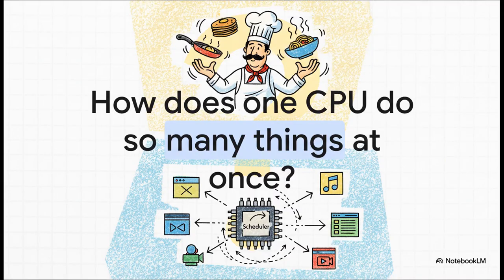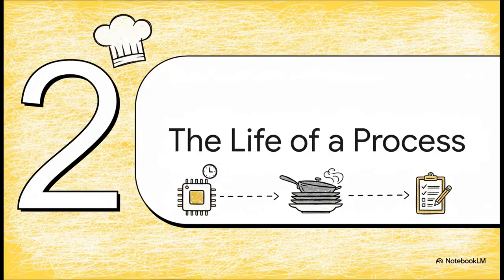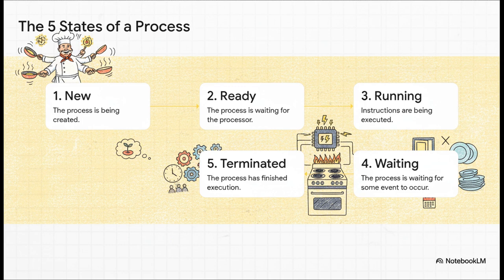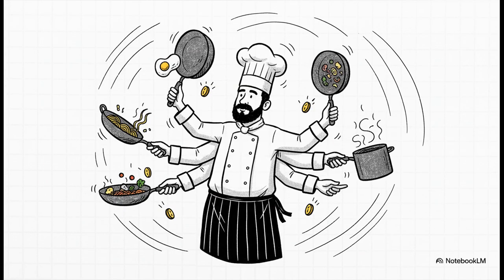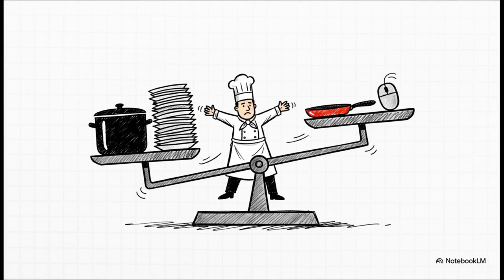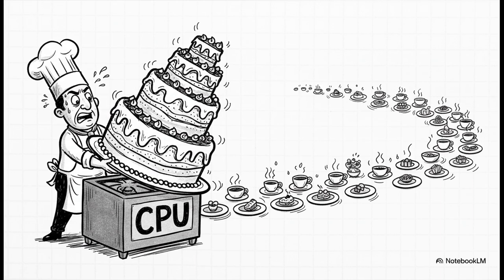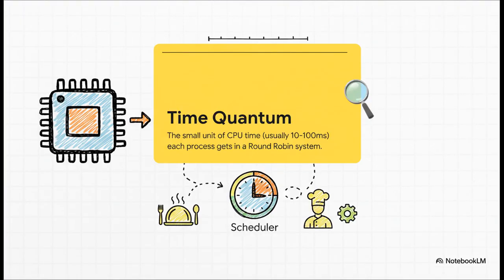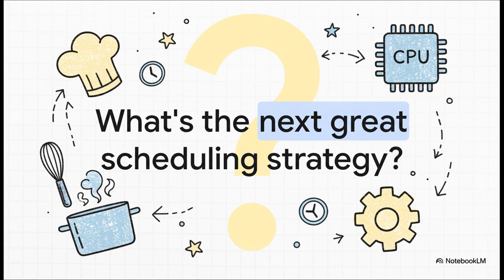Process Management & Scheduling in Operating System (English)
Imagine a busy intersection managed by a traffic controller. The controller's job is to decide which car gets to go next to ensure a smooth flow of traffic and prevent gridlock. An operating system's scheduler acts as this traffic controller for processes. It is a fundamental component that manages which process gets to use the CPU, for how long, and in what order. This ensures that the system remains responsive and utilizes its resources efficiently.

1. Setting the Stage: Processes and Queues

Before we explore the schedulers themselves, we need to understand what they manage (processes) and how they organize them (queues).

1.1 What is a Process?

A common mistake is to use the terms "program" and "process" interchangeably. A program is a passive file stored on your disk, like an application's executable file. A process, on the other hand, is a "program in execution." It is an active entity that has been loaded into memory and is competing for the CPU.

Here are the key differences:

* Program: A passive set of instructions that is persistent and resides in secondary memory (like a hard drive). It consumes no resources on its own.
* Process: An active instance of a program running in main memory (RAM). It has a limited lifespan, consumes system resources (CPU time, memory), and performs actions.

1.2 Where Processes Wait: Scheduling Queues

To manage the multitude of processes, the operating system organizes them into various scheduling queues. Think of these as waiting lines for different system resources. Three key queues are:

* Job queue: This queue contains the set of all processes in the system, including those on disk waiting for a chance to be loaded into memory.
* Ready queue: This queue contains the set of all processes that are currently in main memory and are ready and waiting to be assigned to the CPU for execution.
* Device queues: This contains the set of processes waiting for a specific I/O device (e.g., a disk drive or a network adapter). Each device has its own queue.

With processes organized into these queues, the operating system uses specialized managers called schedulers to decide which process moves where, and when.

2. The Three Core Schedulers

Operating systems typically divide the task of scheduling among three different managers, each operating on a different timescale and with a different objective.

2.1 The Long-Term Scheduler (The Gatekeeper)

The Long-Term Scheduler, also known as the Job Scheduler, acts as the primary gatekeeper for the system. Its main responsibility is to select processes from the job queue (on the disk) and load them into memory, placing them in the ready queue. The most critical function of this scheduler is to control the degree of multiprogramming—the total number of processes residing in memory at one time. By deciding which processes to admit, it aims to create a balanced mix of I/O-bound (processes that spend most of their time waiting for I/O operations) and CPU-bound (processes that perform a lot of computation) tasks. This scheduler is invoked infrequently, only when a process leaves the system.

2.2 The Short-Term Scheduler (The CPU Dispatcher)

The Short-Term Scheduler, also known as the CPU Scheduler, is the component that makes the most frequent decisions. Its job is to select one of the processes from the ready queue and allocate the CPU to it for execution. This scheduler is invoked very often—whenever the CPU becomes available—so it must be extremely fast to minimize overhead. It is the Short-Term Scheduler that directly determines which process gets to run next, making it central to system performance and responsiveness.

3. Conclusion: A Team Effort

The Long-Term, Short-Term, and Medium-Term schedulers are not isolated components; they are a team working in concert to ensure the operating system runs smoothly and efficiently. The Long-Term Scheduler acts as the high-level gatekeeper, deciding which new processes are admitted into the system to control its overall load. The Medium-Term Scheduler makes broader adjustments, dynamically managing the number of processes in memory to respond to changes in system load or to improve the process mix. Meanwhile, the Short-Term Scheduler operates on a moment-to-moment basis, making the fine-grained and frequent decisions about which ready process runs next on the CPU. This division of labor allows the operating system to effectively manage the entire lifecycle of a process, from its creation to its termination, ensuring that system resources are allocated fairly and efficiently among all competing tasks.